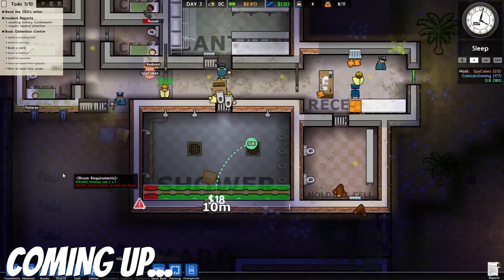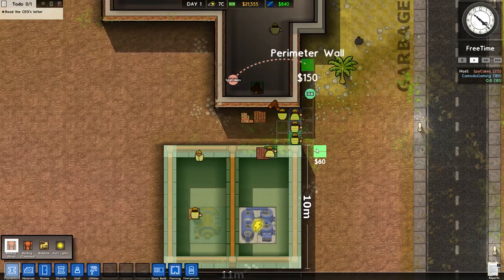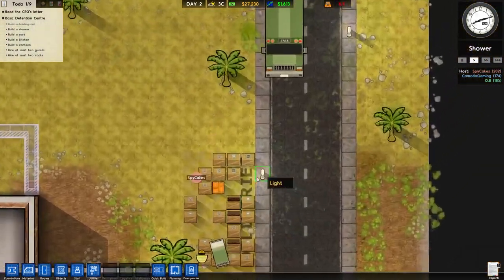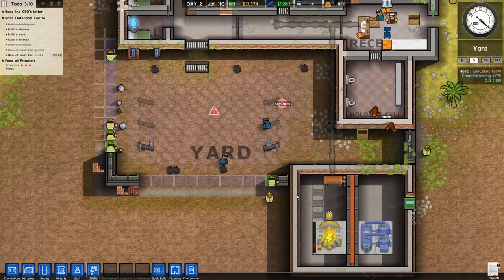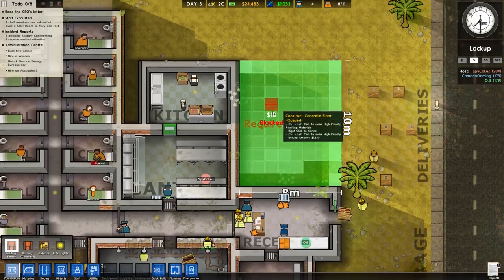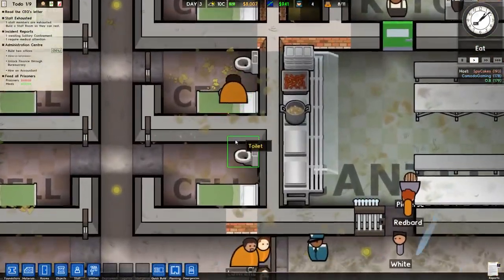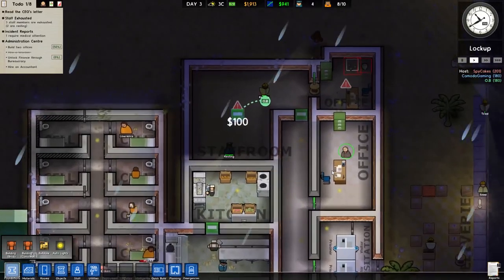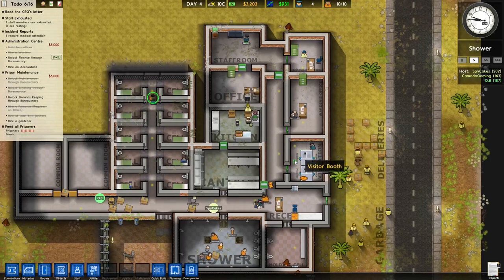BUILDING A PRISON WITH FRIENDS! - Prison Architect Gameplay - Multiplayer Update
Welcome to Camodo Gaming's Let's Play of Prison Architect Gameplay. This is a multiplayer prison management game!